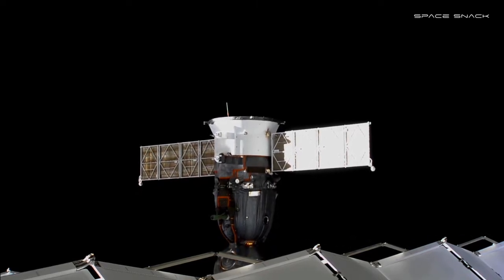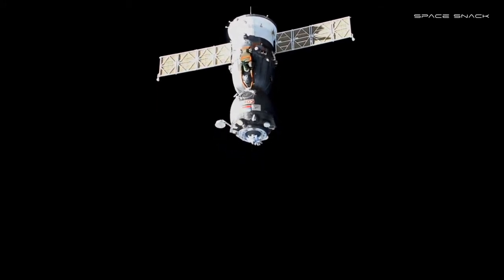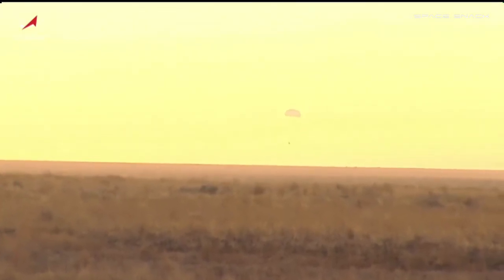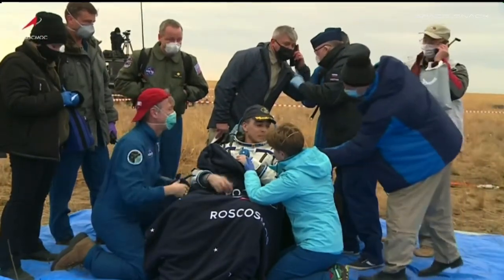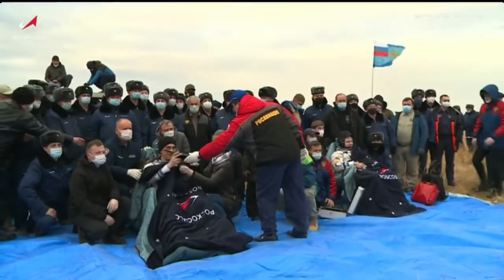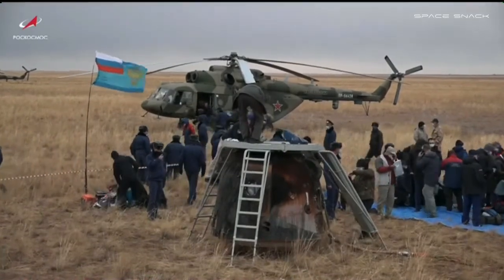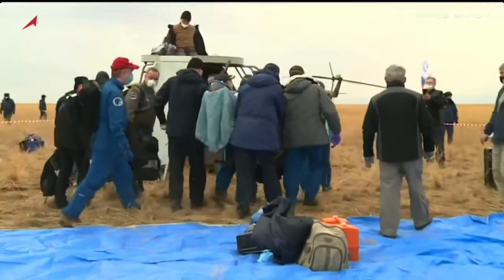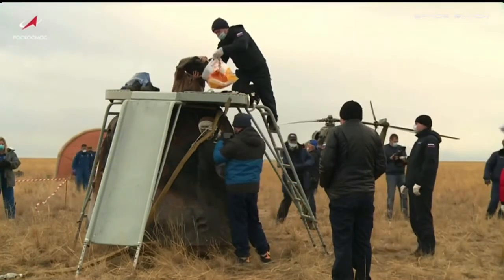Wellcome Home Expedition 63 Crew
Expedition 63 Commander Chris Cassidy of NASA and crewmates Anatoly Ivanishin and Ivan Vagner of Roscosmos landed safely on Earth near the town of Dzhezkazgan, Kazakhstan, Oct. 22 after bidding farewell to their colleagues on the complex and undocking their Soyuz MS-16 spacecraft from the Poisk module on the International Space Station. Cassidy, Ivanishin and Vagner completed a journey of 196 days in space conducting research and maintenance aboard the orbital outpost.